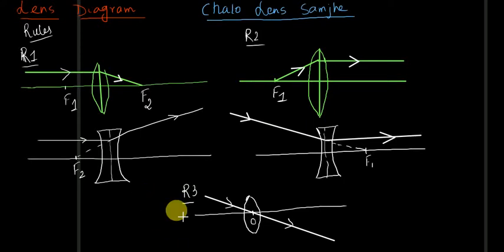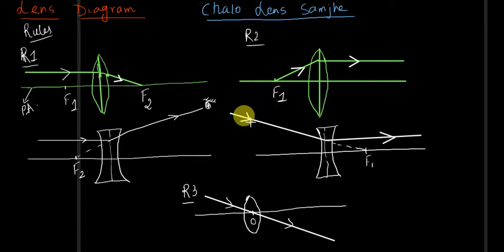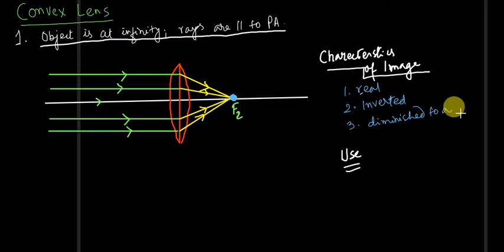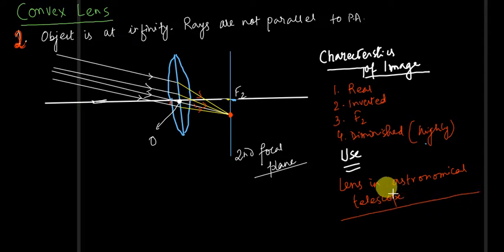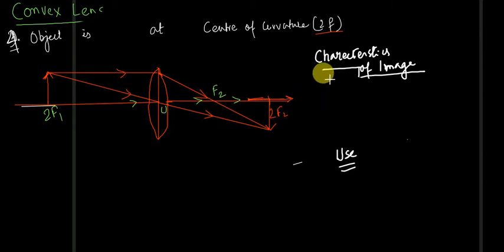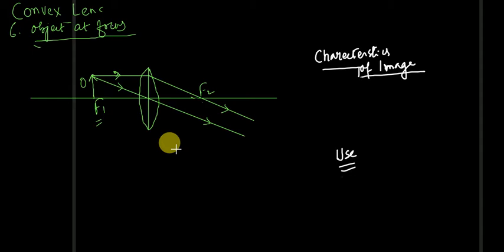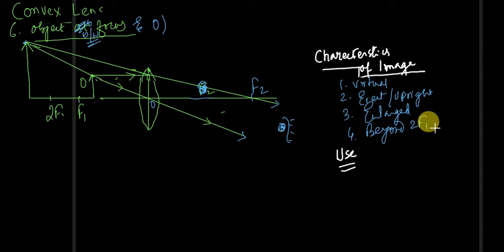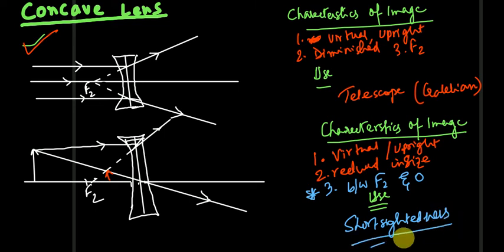ICSE CLASS X:Refraction of LENS IN 23 MINUTES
PUT IN COMMENTS IN ANY DOUBTS